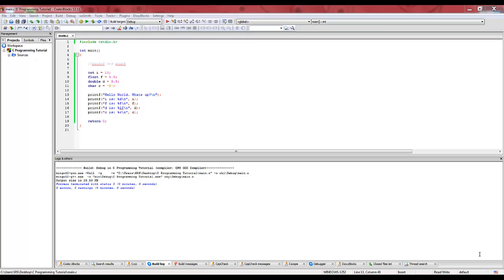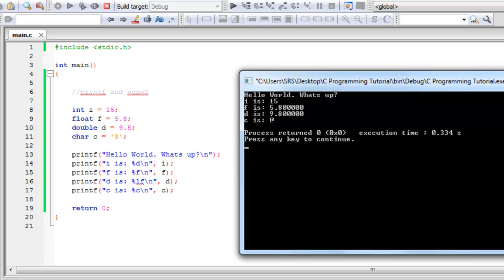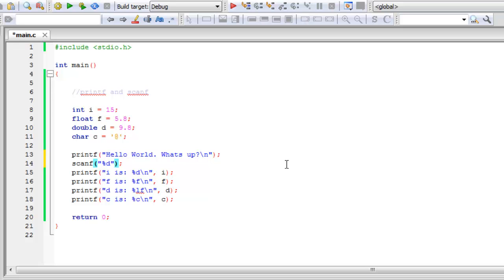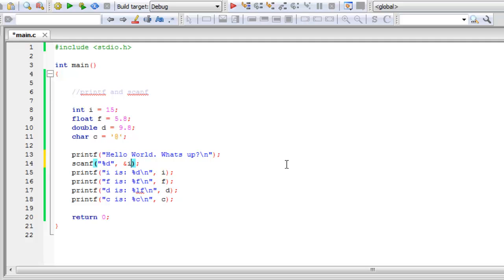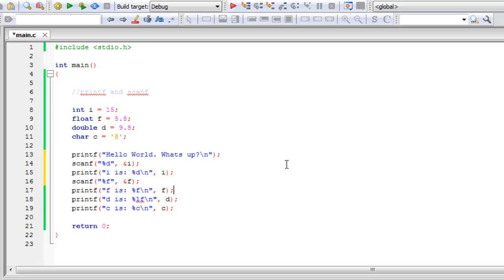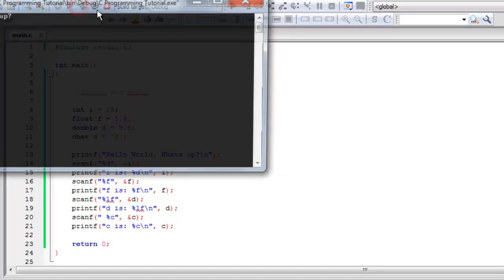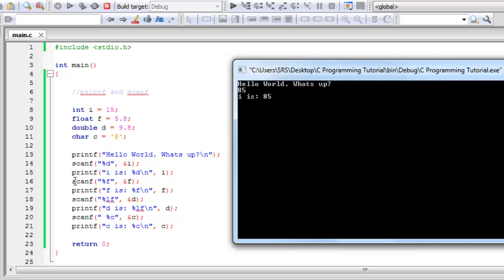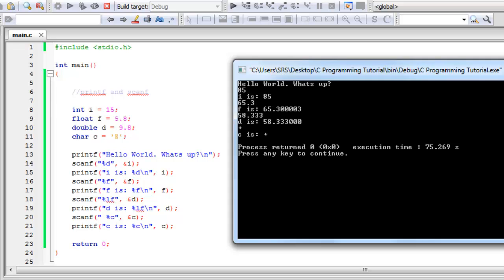C Tutorials - #5 - User I/O - Scanf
This tutorial introduces the concept of user input.  scanf() is the command that intakes information from the user. You will learn the syntax for using scanf() in this tutorial.

To read information:
int - %d
float - %f
double - %lf
char - %c